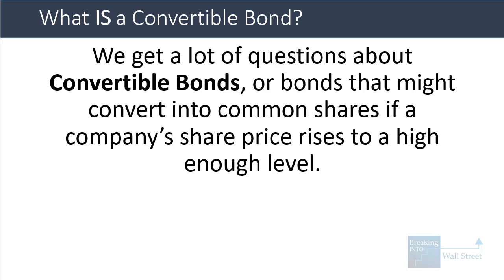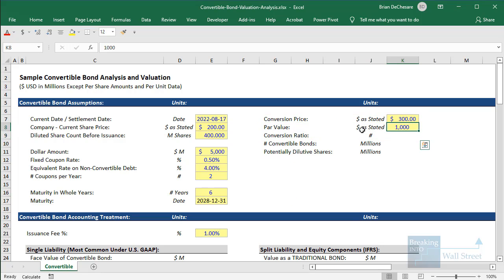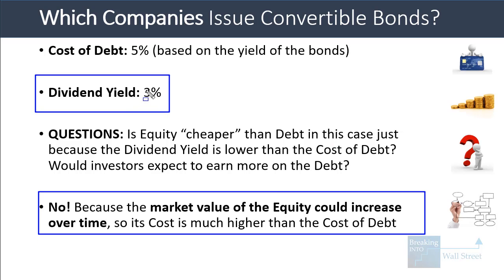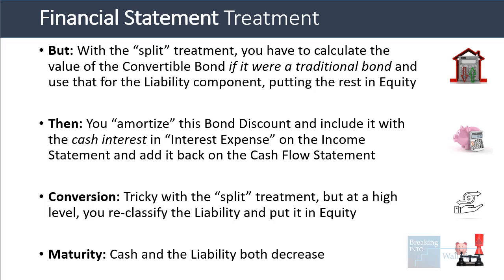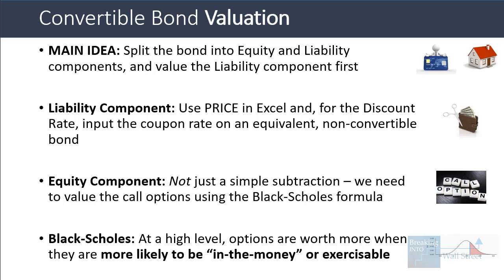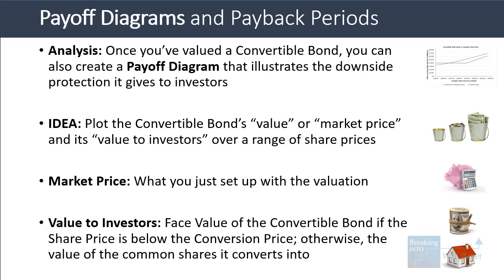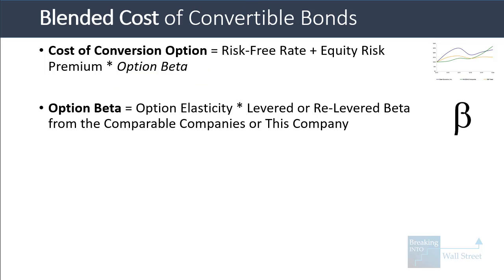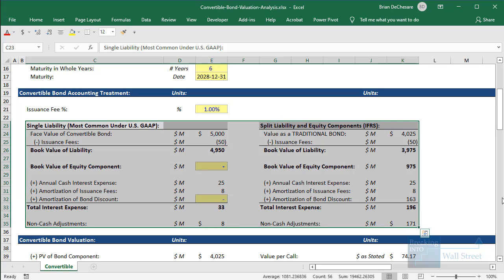Convertible Bond Crash Course: Accounting, Valuation, WACC, and More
You'll learn all about convertible bonds in this tutorial, from accounting and valuation to the "Cost of Convertible Bond" calculation. For the written guide and Excel files, please see the links below the Table of Contents:

Table of Contents:

0:00 Introduction

2:20 Part 1: Typical Terms and Conversion Options

5:23 Part 2: Which Companies Issue Convertible Bonds?

9:25 Part 3: Convertible Bonds on the Financial Statements

16:00 Part 4: Convertible Bond Valuation & Black-Scholes

20:01 Part 5: Payoff Diagrams and Payback Periods

24:01 Part 6: Blended Cost of Convertible Bonds

29:05 Recap and Summary

KEY POINTS:

To analyze and value convertible bonds, you must split them into their Liability and Equity components.

People often claim that convertible bonds are "cheaper" than traditional bonds that cannot convert into shares, but this is not true.

Their cash cost is lower because the coupon rates on convertible bonds are lower, but the "all-in cost" - factoring in their potential to convert into shares - makes them *more expensive* than traditional debt.

You can estimate the # of shares a convertible may convert into by calculating the Conversion Ratio, or Par Value / Conversion Price, and multiplying it by the # of Convertible Bonds, or Bond Principal / Par Value.

To simplify, it's just Bond Principal / Conversion Price.

On the financial statements, a convertible bond may be recorded as a single liability (most common under U.S. GAAP) or split into liability and equity components (more common under IFRS).

The "single liability" treatment means the company will only record the cash interest on the bond and the issuance fee amortization for the interest expense.

With the "split" treatment, the company records the amortization of the bond discount as well, which is based on the equity component / term of the bond; this greatly increases the interest expense but is mostly non-cash.

Convertible bonds are issued most often by high-growth, speculative companies because they act as "hedged equity" for investors. If the company performs well, they capture the equity upside, and if not, they at least get their money back when the bond matures.

To value a convertible bond, you can use the PRICE function in Excel for the liability component, and for the equity component, you can use Black-Scholes to value each call option in the issuance and sum them up.

The more volatile the company's stock and the closer its current share price and the Conversion Price, the more valuable the convertible bond is.

You can also create "payoff diagrams" that show the convertible bond's value or market price vs. its payoff value, or what bondholders earn at different share prices.

Because of the downside protection and the potential equity upside, convertible bonds are worth more than their payoff values even when the share price is below the Conversion Price, and they remain that way above the Conversion Price.

You can calculate the "Blended Cost" of a convertible bond by separating it into liability and equity components, taking a weighted average, and using some option math to estimate the Cost of the Conversion Option, which equals Risk-Free Rate + Equity Risk Premium * Option Beta.

The "Option Beta" is usually much higher than the company's Levered or Relevered Beta because the option's price is much more sensitive to changes in the underlying stock price.

As the company's stock price increases, the Cost of the Convertible Bond moves closer to the Cost of Equity; as the stock price decreases, the Cost of the Convertible Bond moves closer to the After-Tax Cost of Debt.

You can use these types of metrics and analyses to determine how appealing a convertible bond issuance will be to investors, how it should be marketed, and if any of the terms should change.